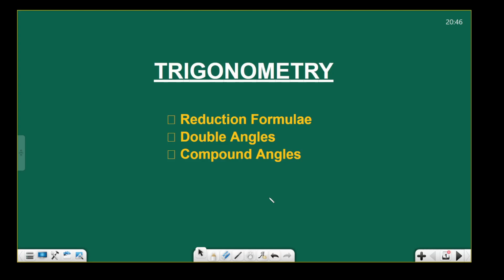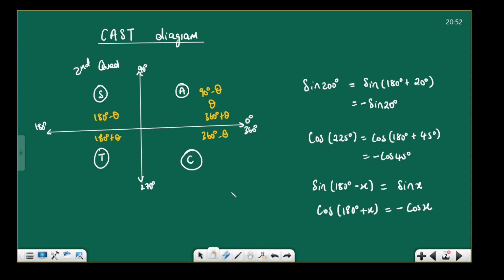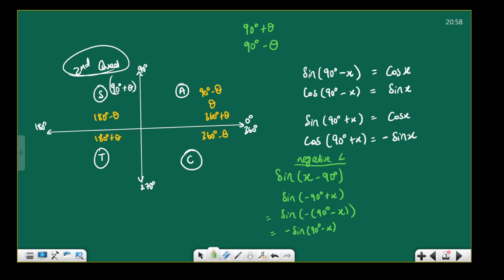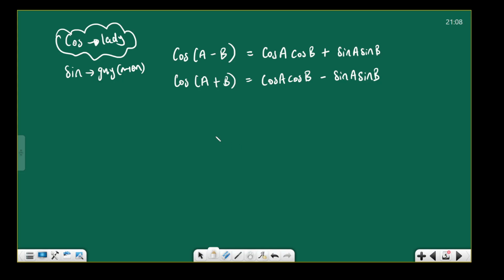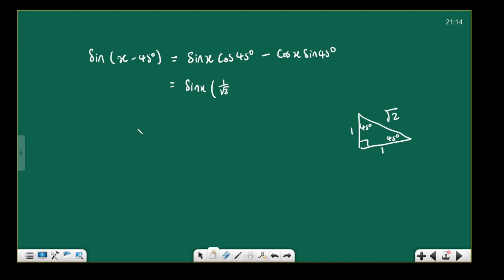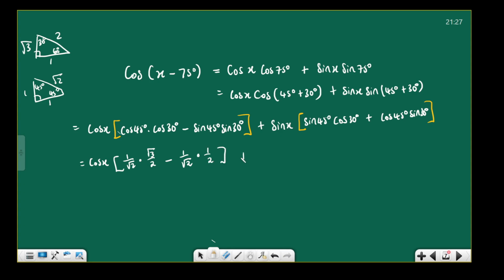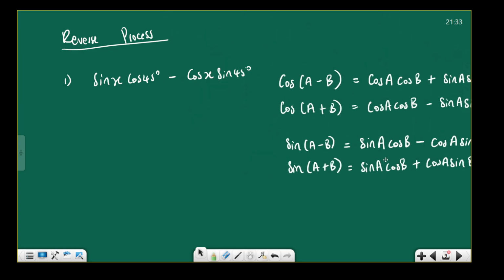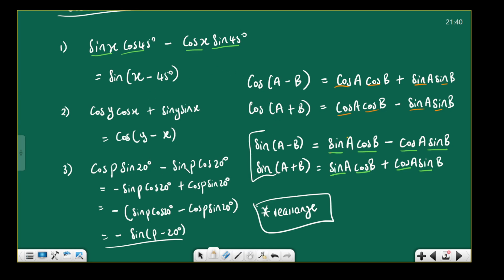Compound Angles | Matric 2.0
Welcome to Prince Maths and Science Tutorials! 🎓 In this video, we dive deep into  Compound Angles, breaking down key concepts, formulas, and examples to help you master this topic. Whether you're a high school or college student, this lesson will make learning Compound angles easier and more enjoyable!